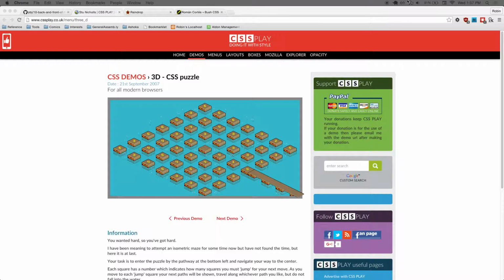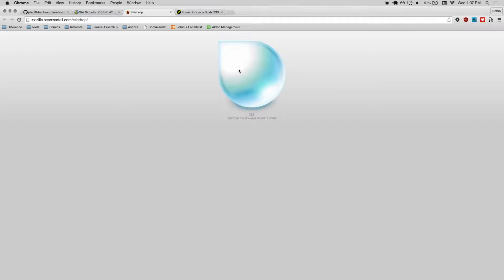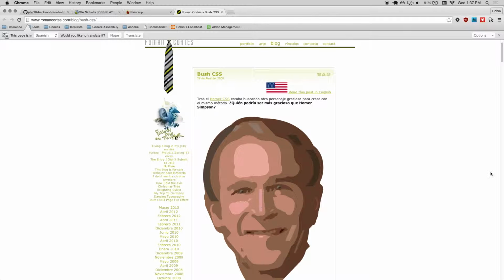CSS Pseudo-selectors, 1/4